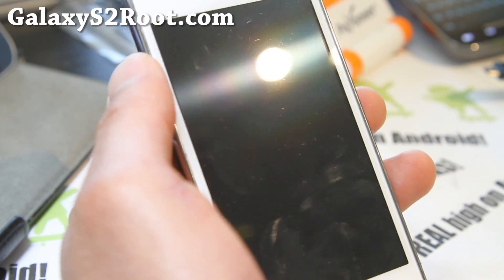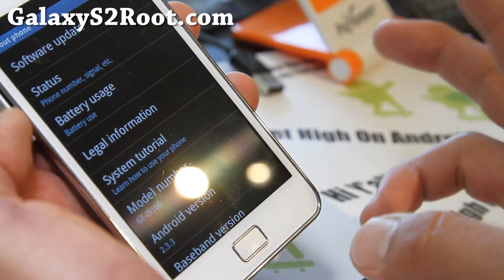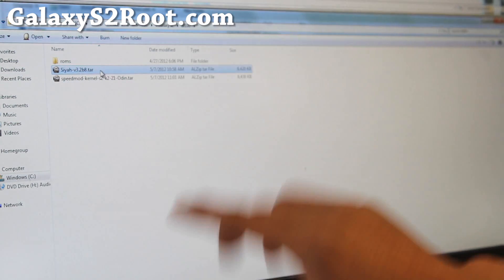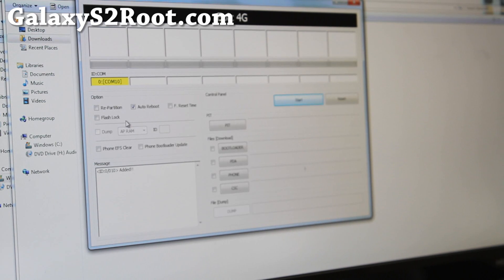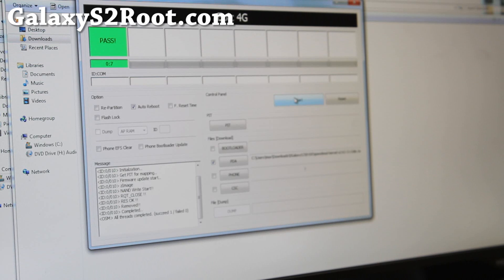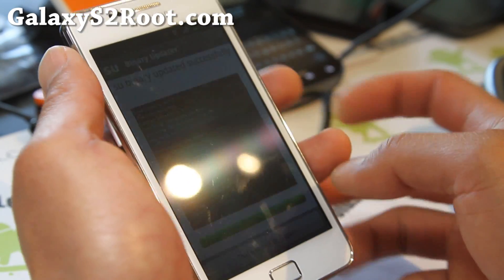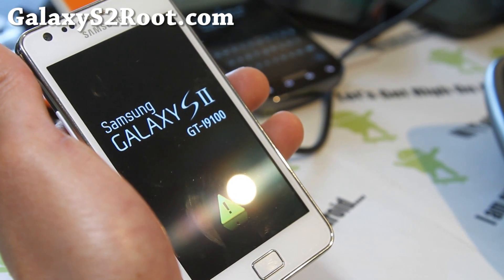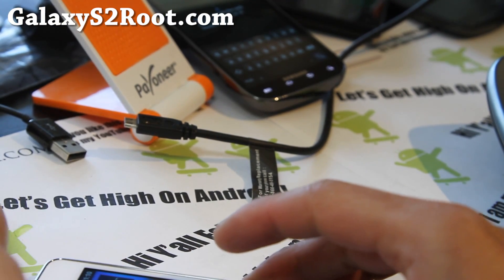How to Root Galaxy S2! [Easiest Method]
Here's another method on how to root your Galaxy S2!

This is for GT-i9100 ONLY!  Please don't try on AT&T/Sprint/T-Mobile Galaxy S2!